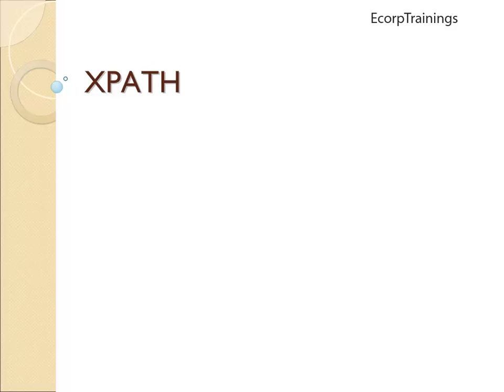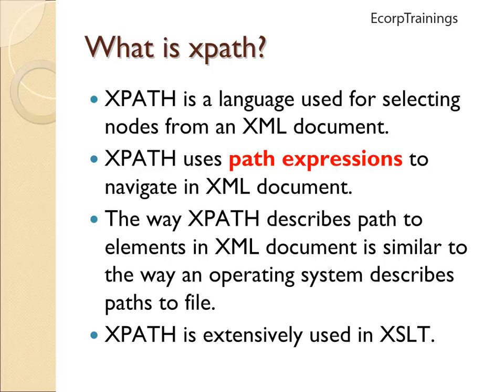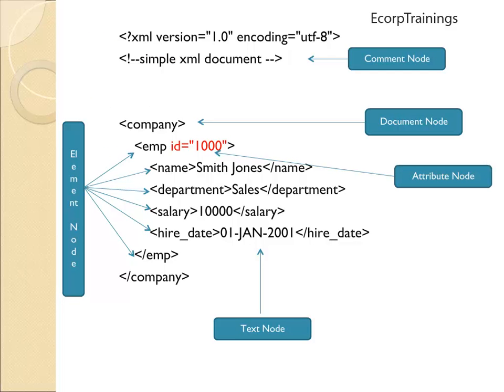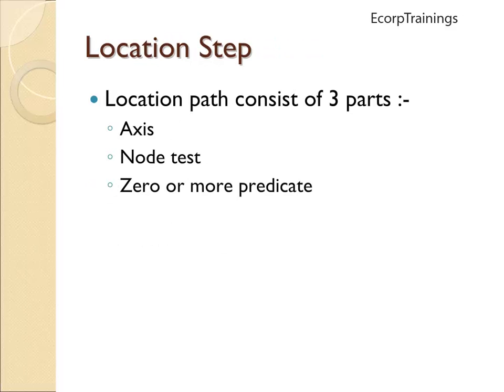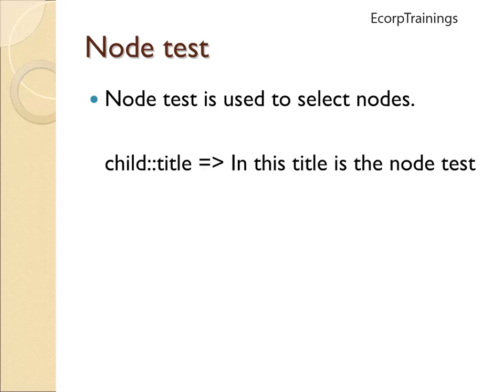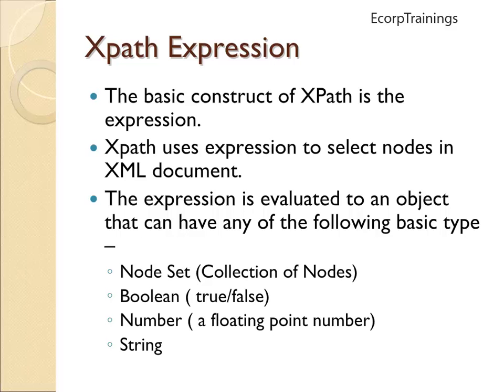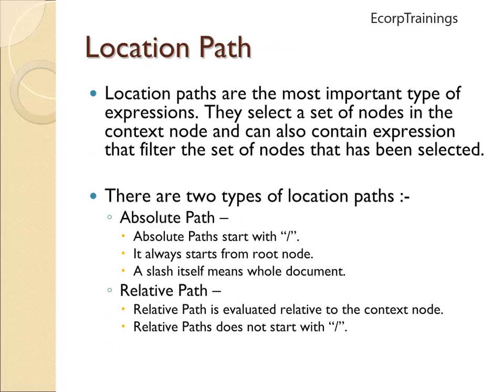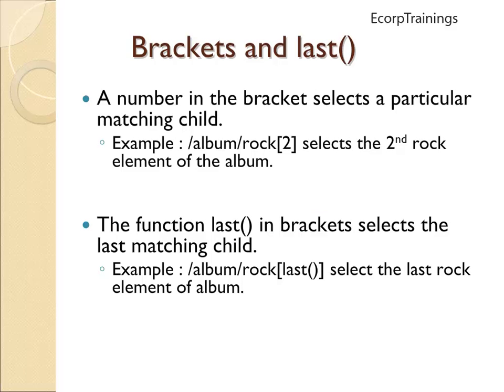XPath Training India UK USA | XPath Free Demo | XPath Tutorial @ Ecorptrainings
Ecorptrainings Provides XPATH Online Training and On Job Support by Real Time Experts for Hyderabad,India,USA,UK,Canada,Australia For Free Demo Contact.@ Ecorptrainings